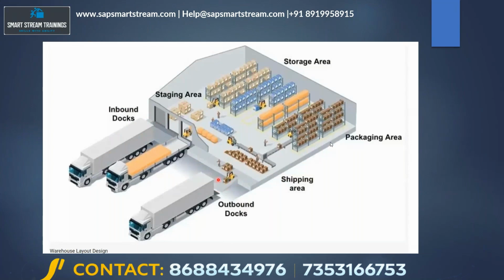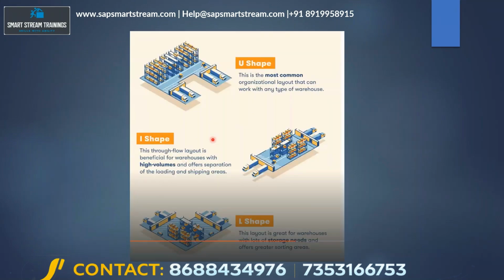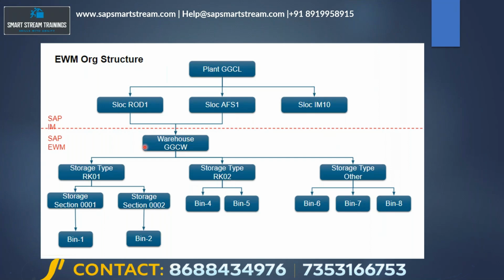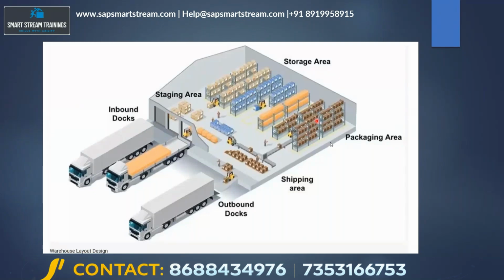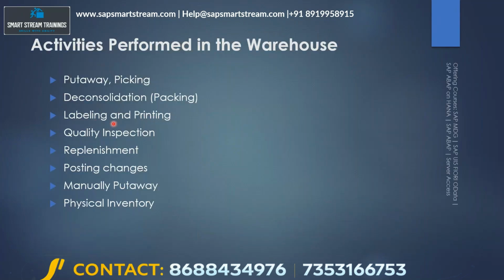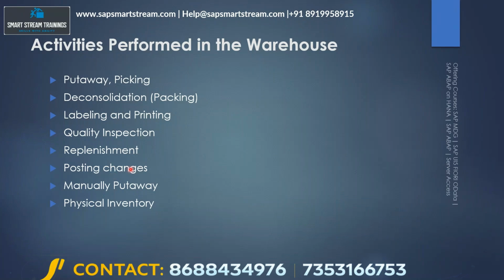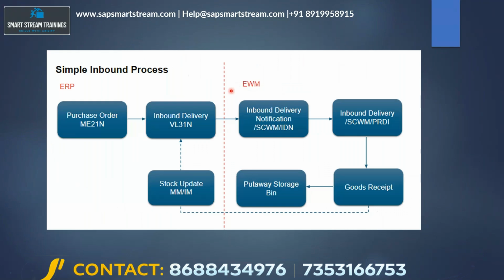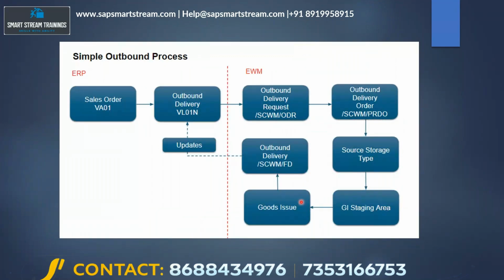SAP EWM Demo Part 2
SAP EWM Introduction
About Programs
Training and Sever Access
Materials and Documentations
Placement Assistance
Resume Preparation
Mock Interviews

SAP Videos
SAP Trainings
SAP EWM